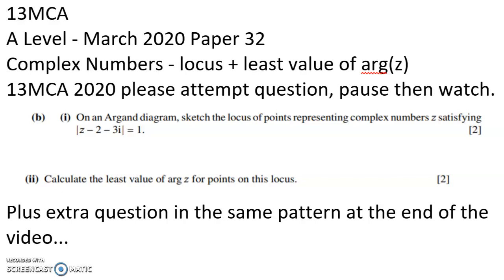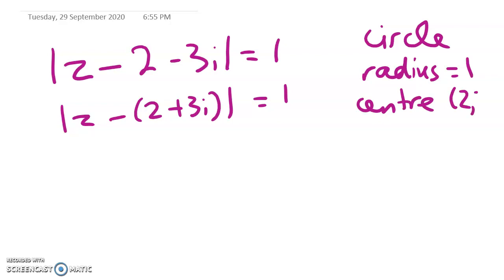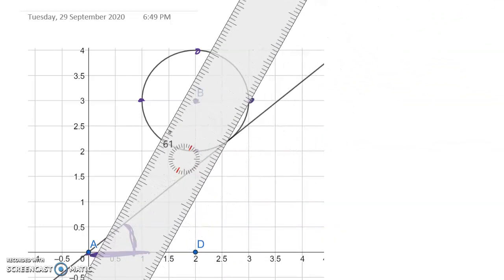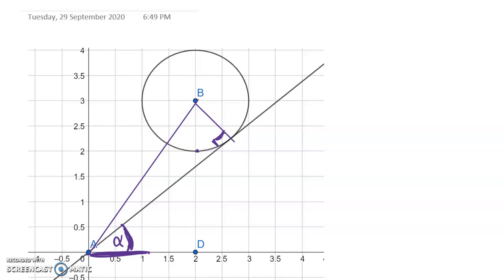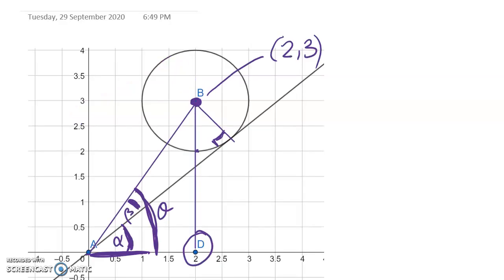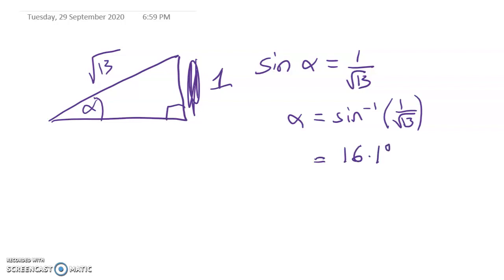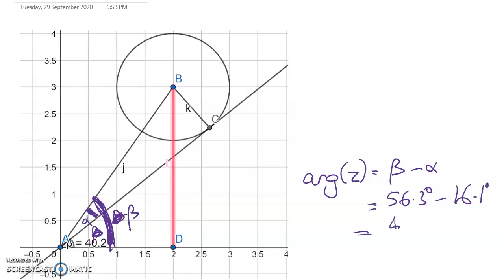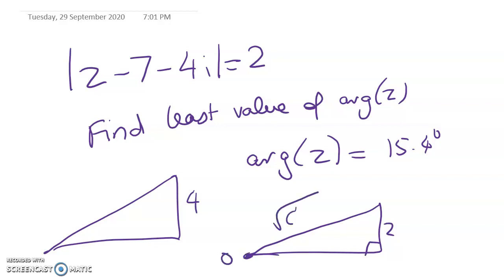13MCA March 2020 Pure 3 P32 Q 10 - Complex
Find the least value of arg(z) when z is a locus. Please watch if doing A Level.